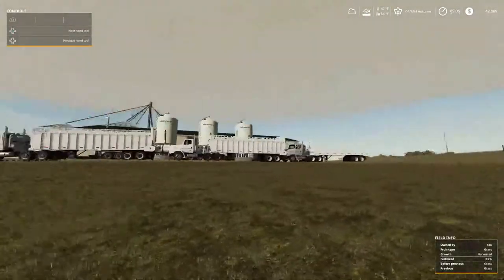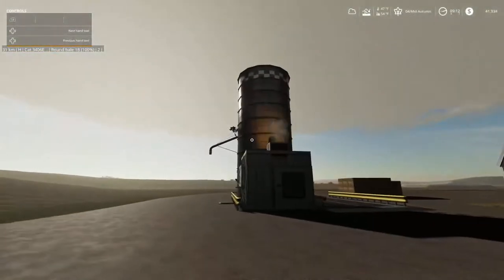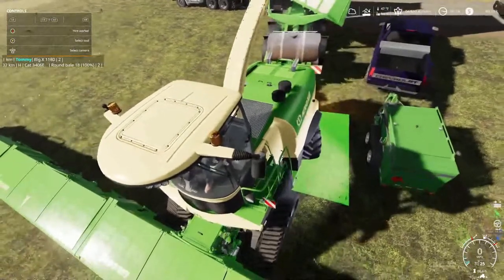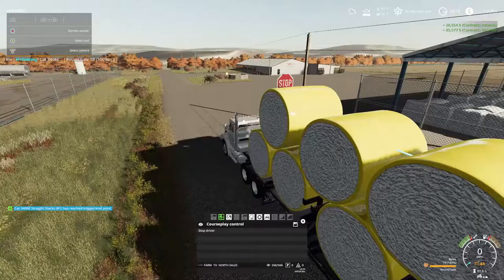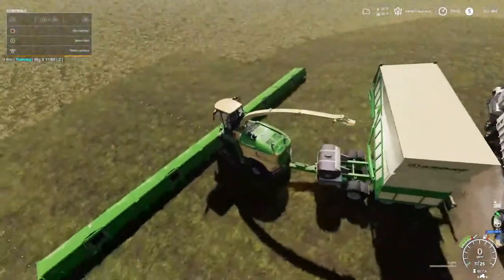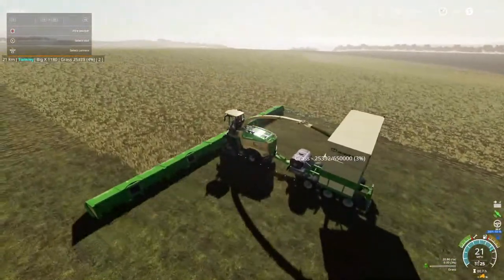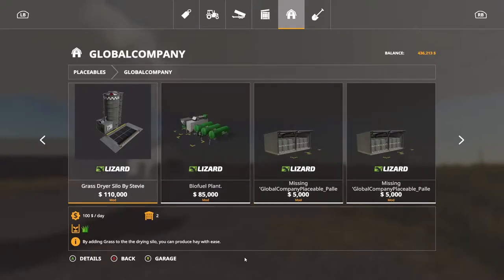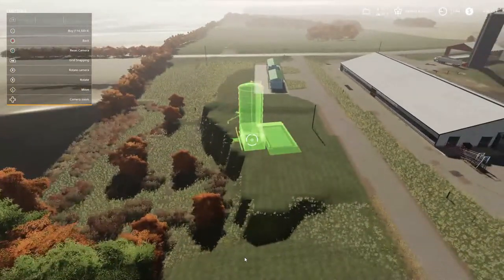Farming Simulator 19, Medicine Creek, FS19 Let's play, Ep. 51, No More Room For Grass!!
CASH-APP: $TommyMillerVlogs

CASH-APP: $TommyMillerVlogs

My Mail:
Tommy Miller
57 Trailer City Road
Luxora, AR 72358